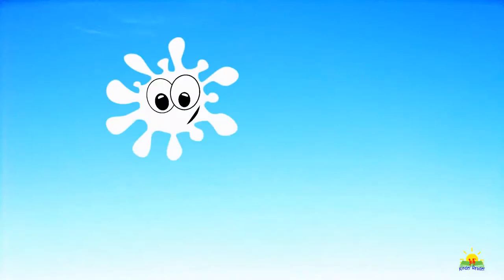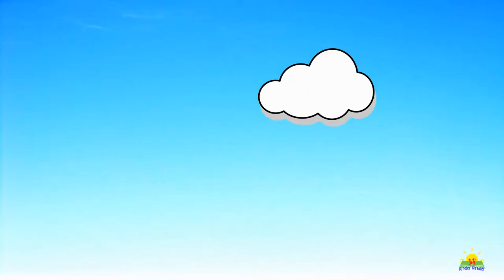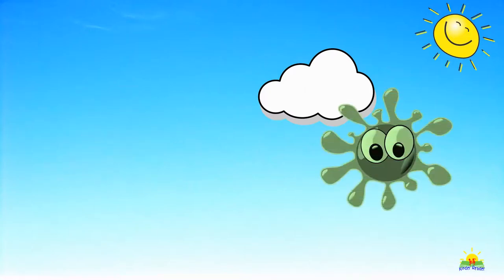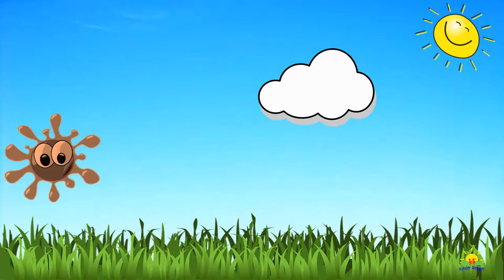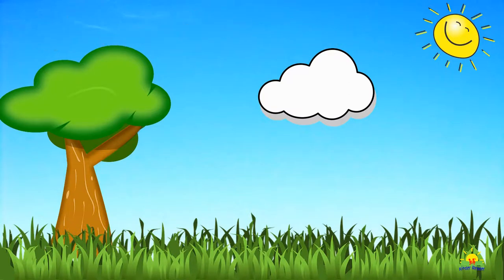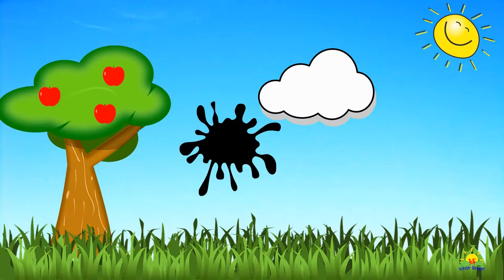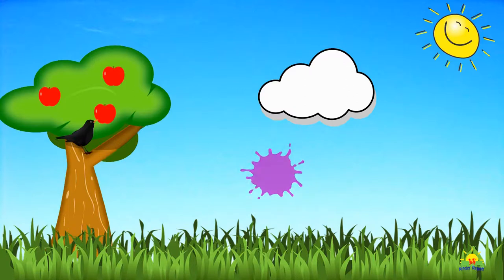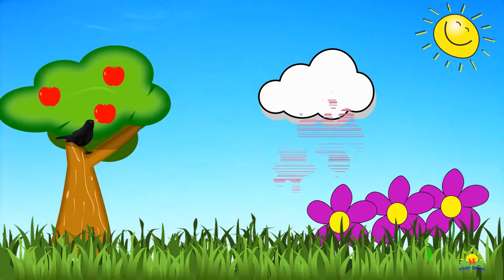Colors in Nature - Children Vocabulary - learn colors - colors for kids, color video- E Book #18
In this Color in Nature - Children Vocabulary E Book we will be leaning basic colors name in simple English sentences, with soothing background music for autism sensory-friendly. This is a great learning source to learn a total of 20 new words for children from nursery, kindergarten to elementary age, level 1 book with cartoon animation funny sound effect for fun learning.

About KINDER READER:
Welcome to the Kinder Reader. Here you and your children will enjoy reading and watching our fun educational books/ videos. Every video produces a nonfiction educational learning book, and every book follows the repetitive method which allows children processing time and helps learn sight words, vocabularies, and pronunciations. The background music creates a soothing and pleasant atmosphere for all views. Our channel is Autism Sensory Friendly. We provide learning materials that are suitable for young children/kindergarten and elementary age. That is why we call it "Kinder Reader".